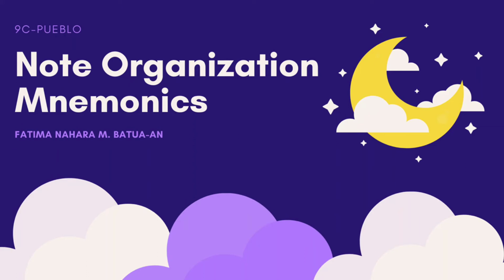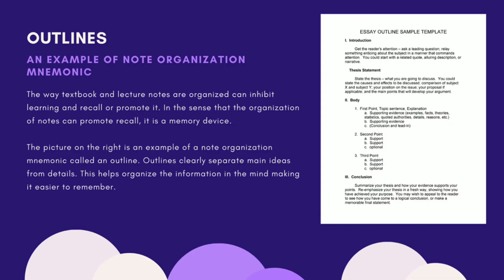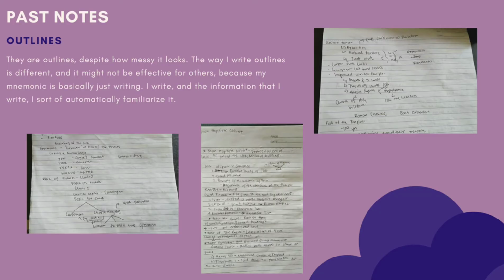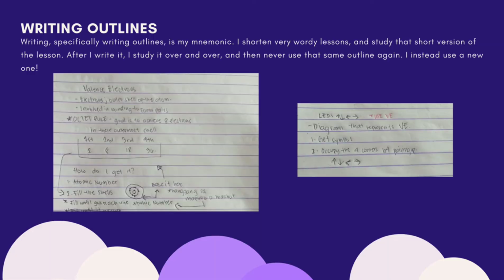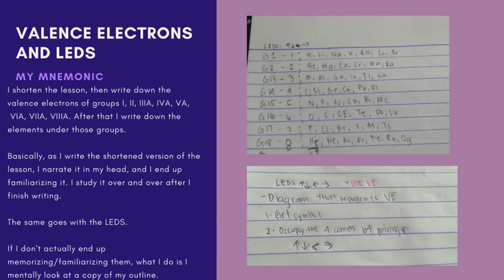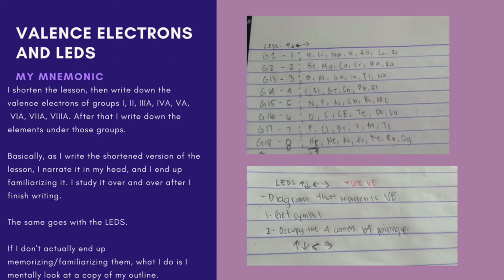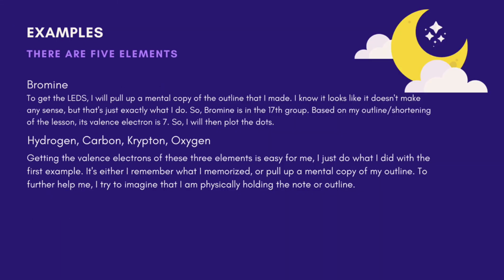MNEMONICS Nahara Fatima M. Batua-an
omg cher hi cher so like my explanation was too long cuz my mnemonic is hard to explain but huhu im sorry 😭😭